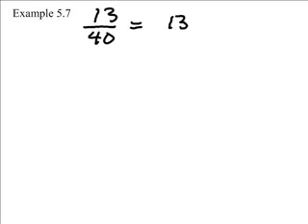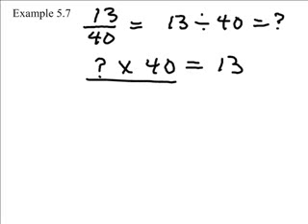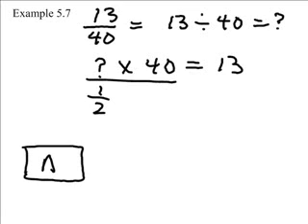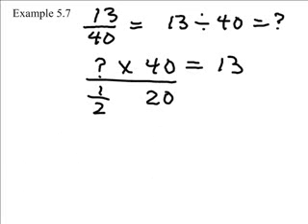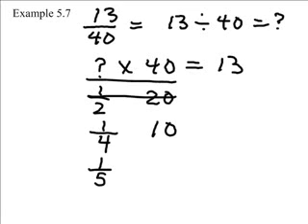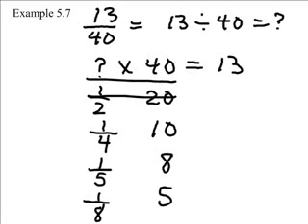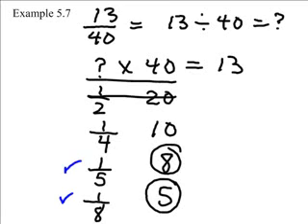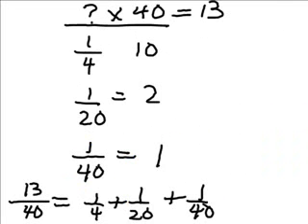Example 5 7